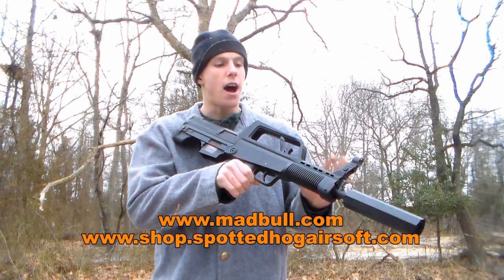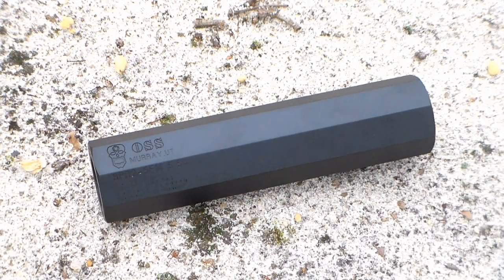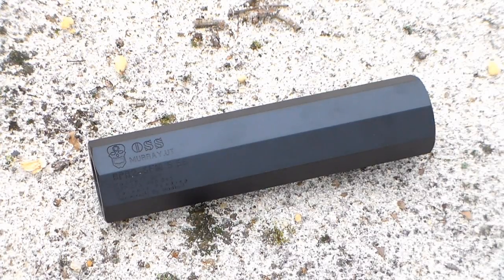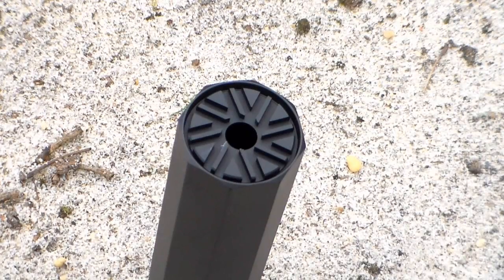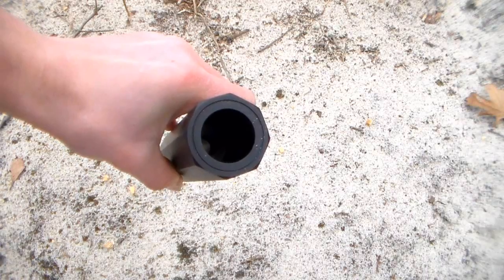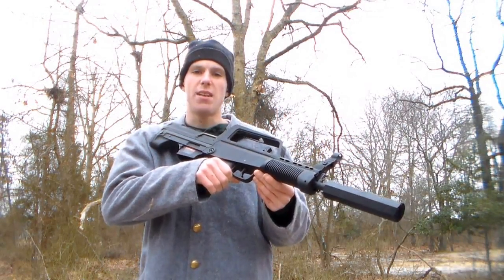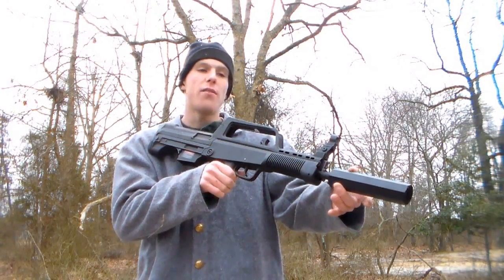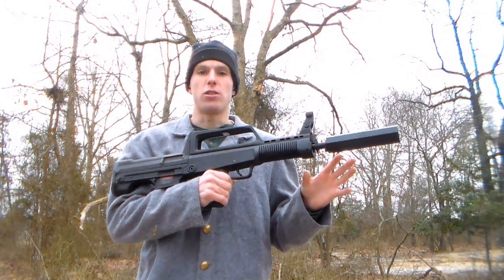MadBull Airsoft OSS Back Pressure Regulator 2 Barrel Extension Overview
Today we have the pretty basic overview of the MadBull Airsoft OSS Back Pressure Regulator 2 Barrel Extension; overall, this is another quality piece from MadBull.  Constructed of aluminum, but mostly hollow to decrease weight, this thing is solid and equipped with 14mm CCW threads.  Essentially, this unique looking and well trademarked suppressor covers up a portion of your outer barrel as well as an unsightly inner barrel.  The best of both worlds for those custom gun builders!